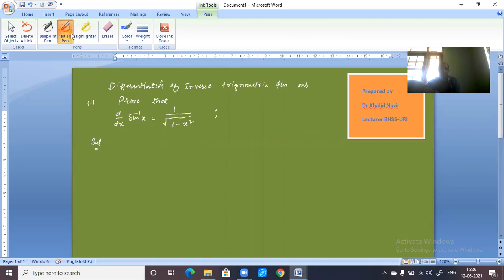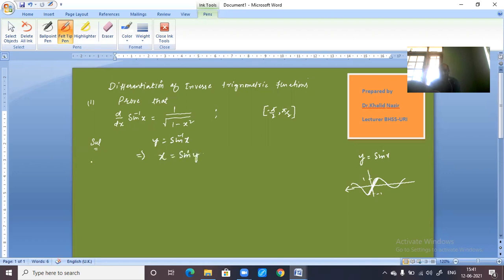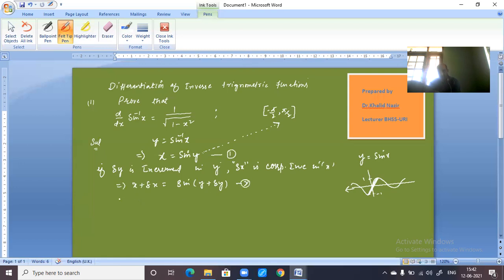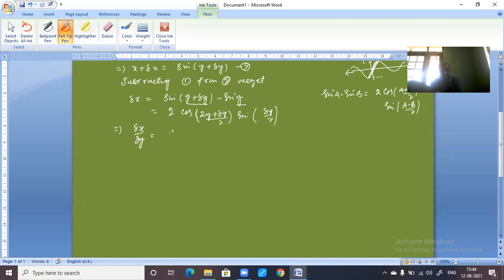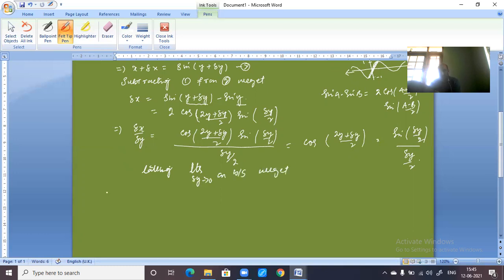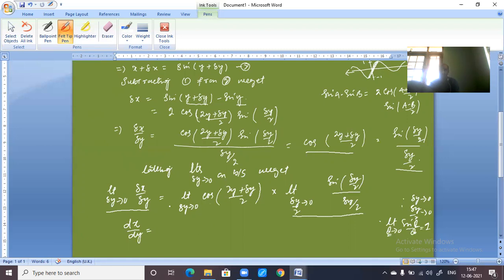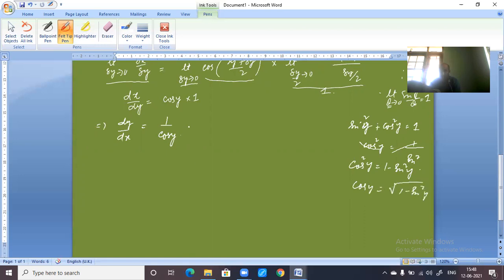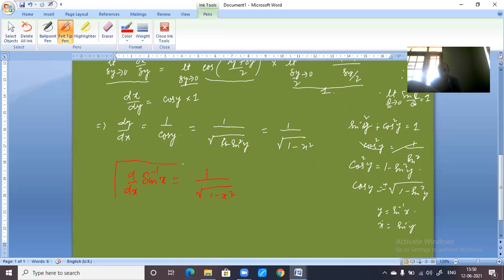Differentiation of Inverse functions